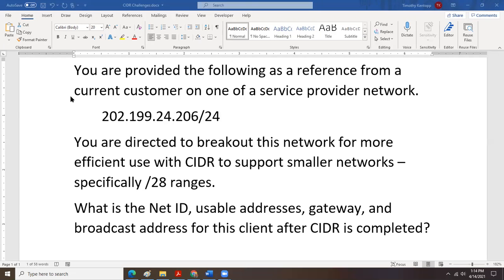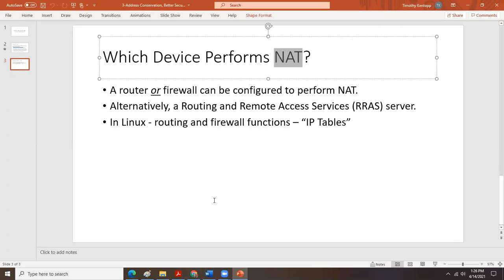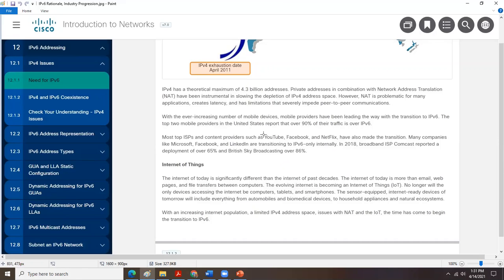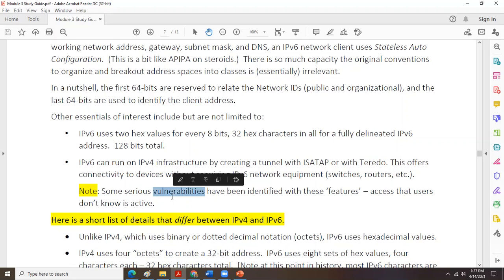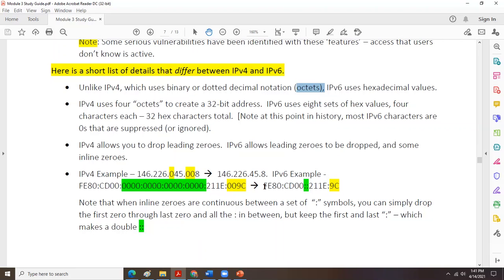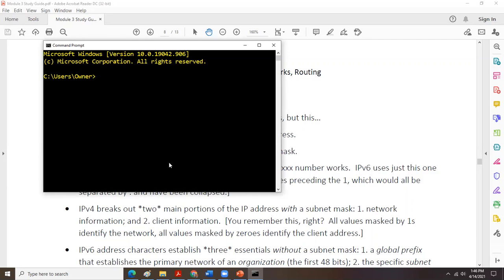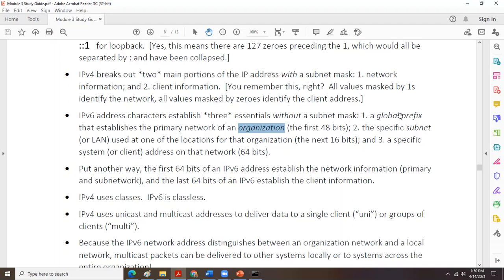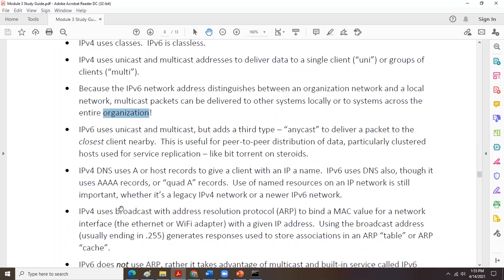Small Nets via CIDR, IPv6 Part 1 - 14 April 2021